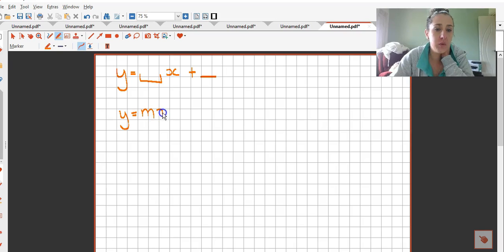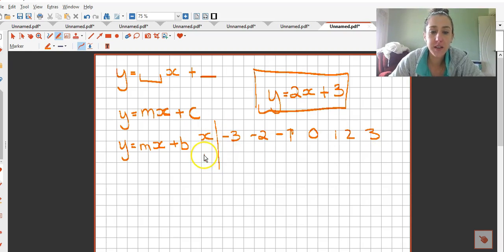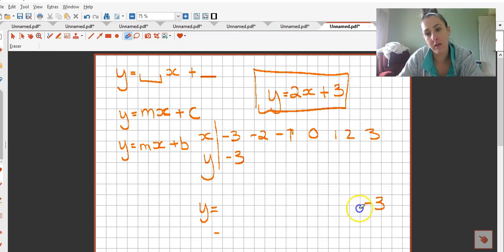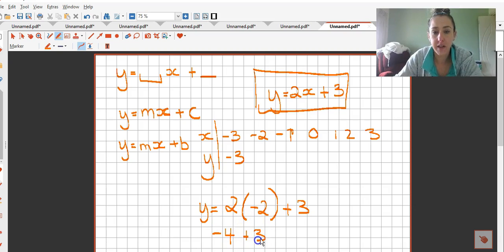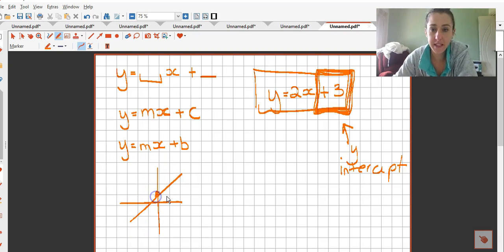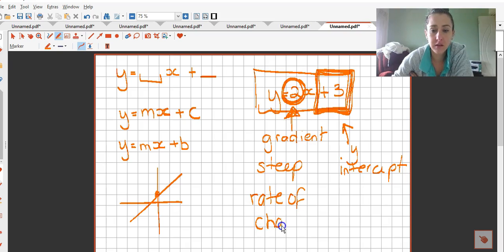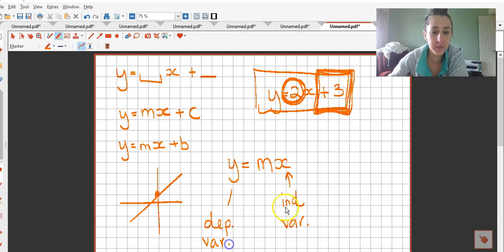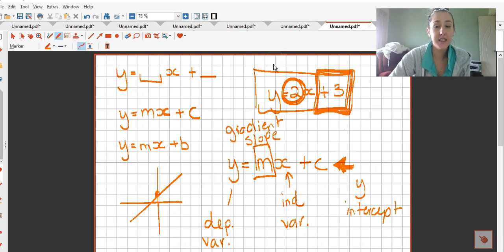Linear Equations y=mx+c 5